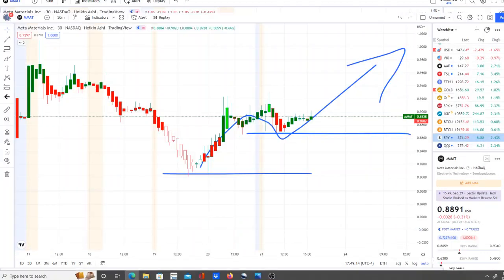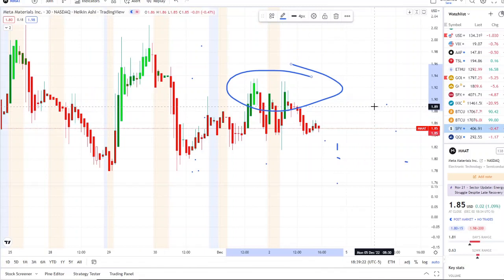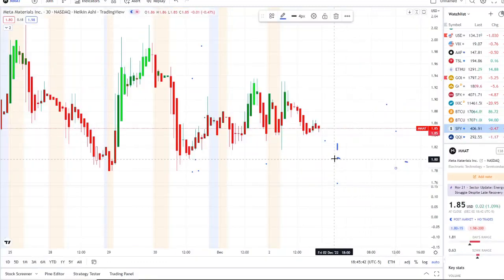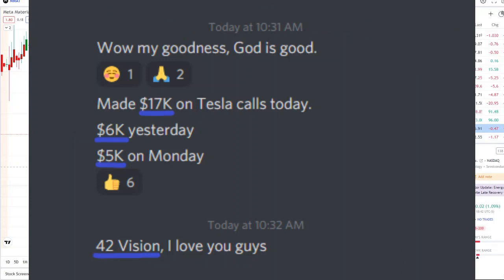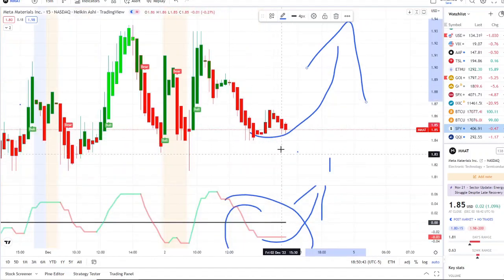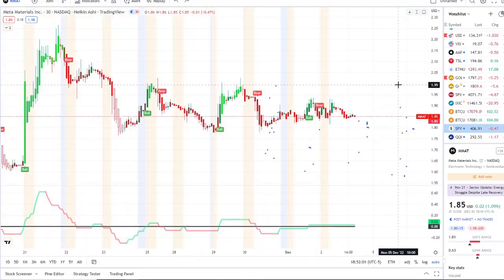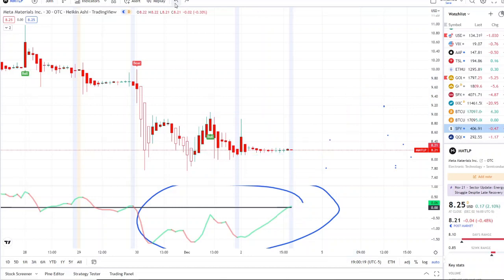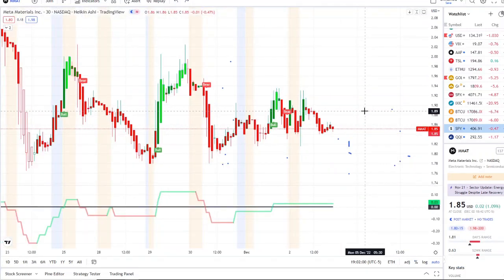MMTLP Stock & NEXTBRIDGE | MMAT Stock Massive Short Squeeze Just BEGIN? MMAT Stock gets $10 target!?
🚨 URGENT! REDBOX RDBX SHORT SQUEEZE ROUND 2? (UPDATE) 🔥🔥🔥 THIS IS BIG WHAT RDBX STOCK JUST DID!

pennystocks
stocktoexplode
BBIG

RDBX  StockMarket  redbox

pennystocks
stocktoexplode
dwac